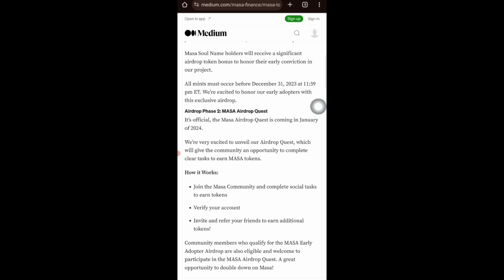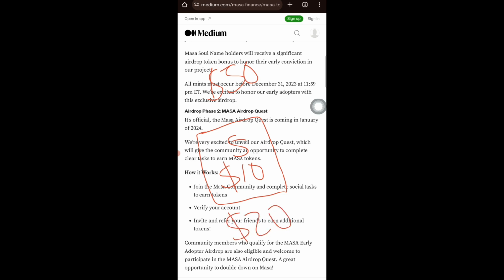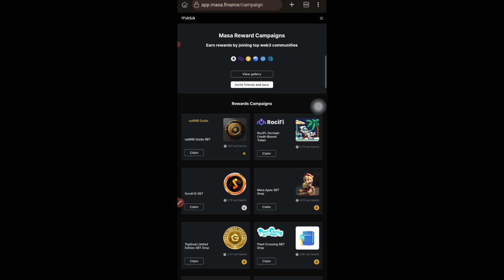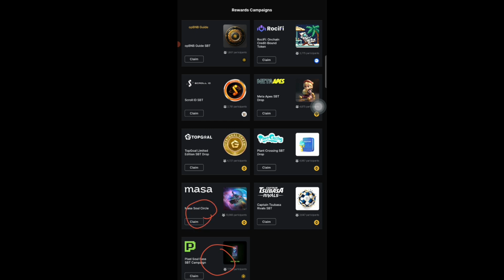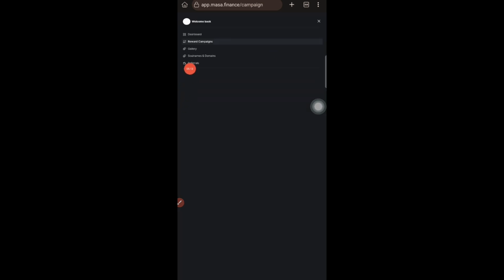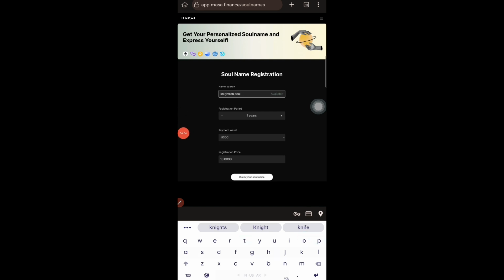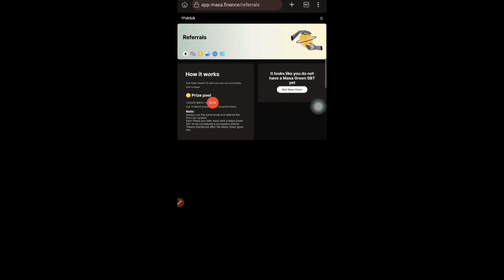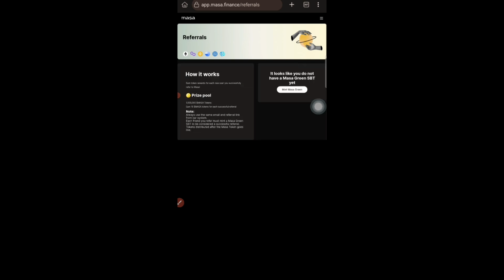NEW Crypto MASA SBT Airdrop [100% VERIFIED] Instant Claim & Withdrawal Tokens (2023-2024)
ALL LINKS AVAILABLE IN TELEGRAM GROUP

In this video i will show crypto new Airdrop of new exchange or mining apps which are already in market,this is bigger than avive mining app and there will.be crypto mining site and crypto miningapp . watch full video to know details completely.

Crypto mining apps are mobile applications that allow users to mine cryptocurrencies directly from their smartphones or tablets. These apps typically utilize the device's processing power to mine cryptocurrencies efficiently. They may provide a user-friendly interface and various mining options, such as choosing the cryptocurrency to mine or adjusting mining settings.

Crypto mining websites, on the other hand, are online platforms that offer mining services through a web browser. Users can access these websites and start mining cryptocurrencies by allocating their computer's processing power to the mining process. Some websites may require users to create an account, while others allow anonymous mining. Mining websites may offer additional features like mining pools, where users combine their computing power to increase the chances of mining blocks and receiving rewards.